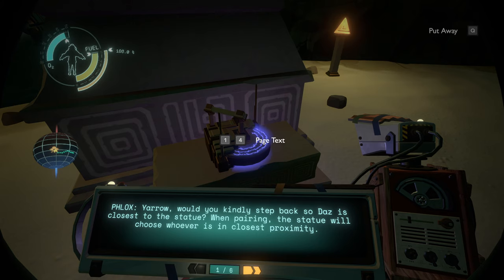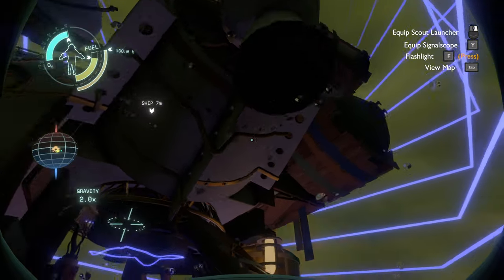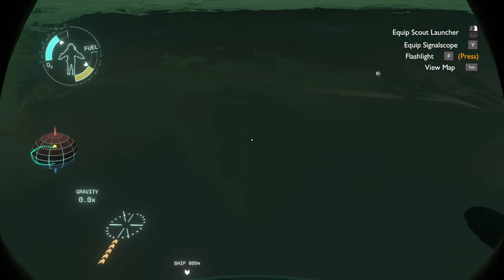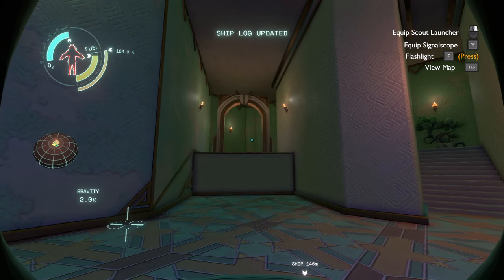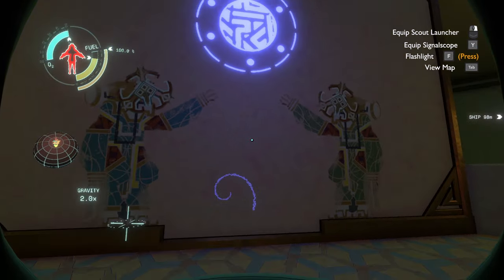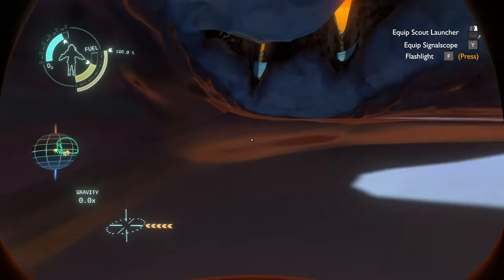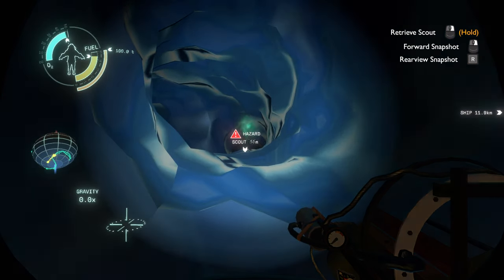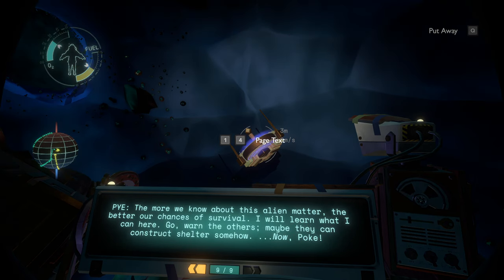Shine On You Crazy Comet // Outer Wilds // Part 10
Astronomy! Anthropology! Adventure!

The planets of Outer Wilds are packed with hidden locations that change with the passage of time. Visit an underground city before it's swallowed by sand, or explore the surface of a planet as it crumbles beneath your feet. Every secret is guarded by hazardous environments and natural catastrophes.

Strap on your hiking boots, check your oxygen levels, and get ready to venture into space. Use a variety of unique gadgets to probe your surroundings, track down mysterious signals, decipher ancient alien writing, and roast the perfect marshmallow.